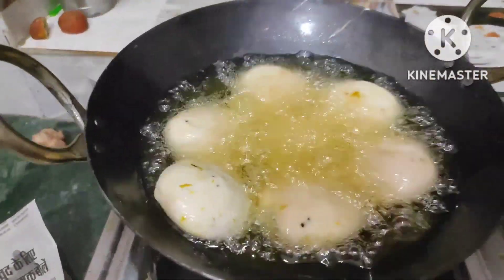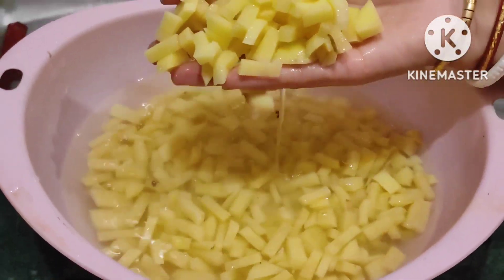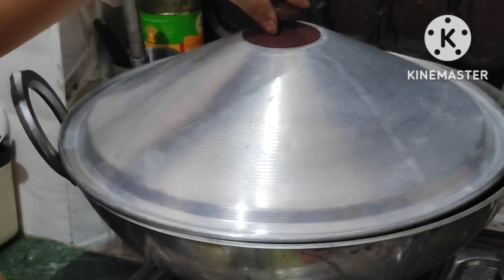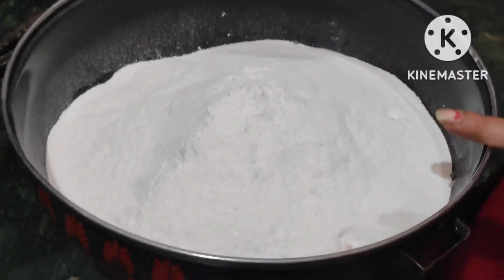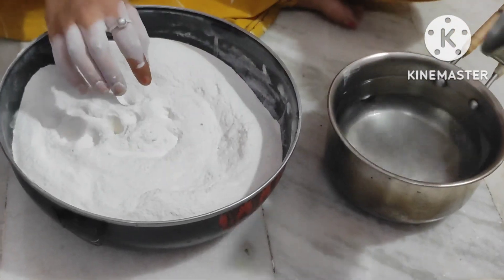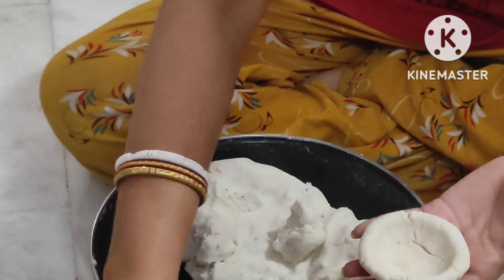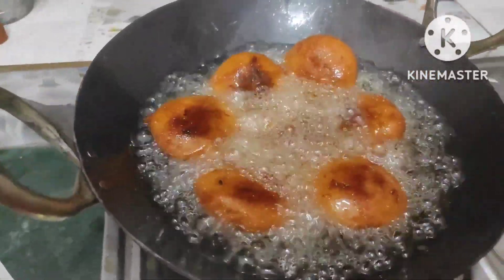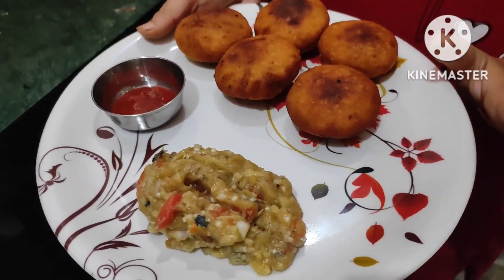CHAWAL KA SPECIAL PITHA divsamontube special recipe pitha pitharecipe 🙏🙏😋😋